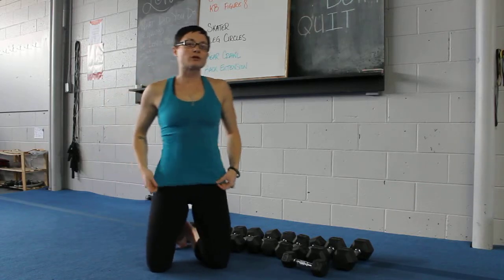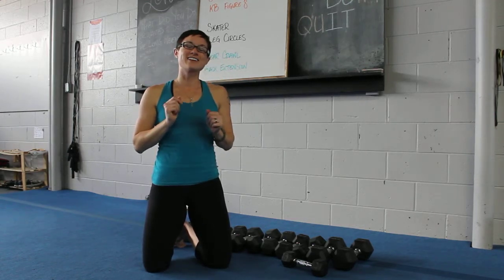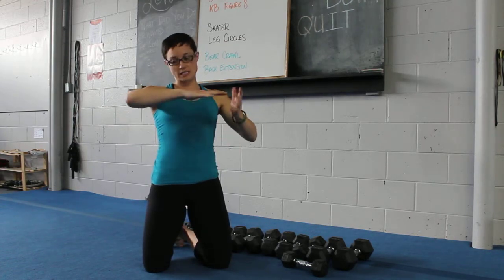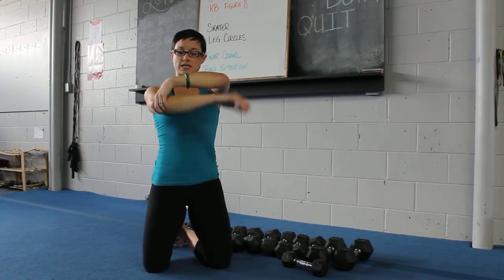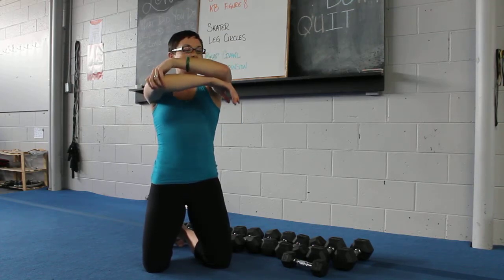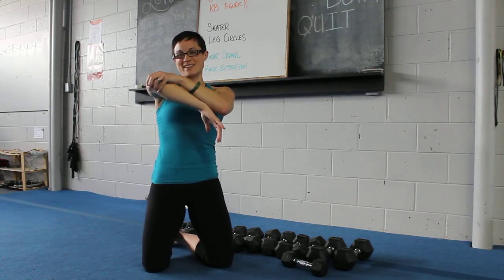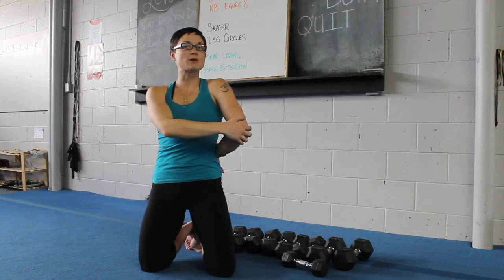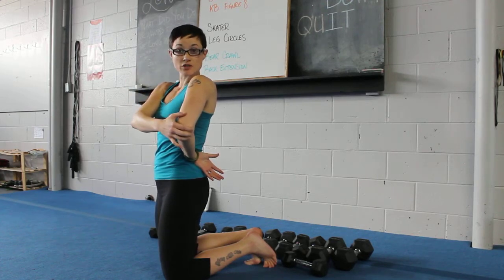Stretch #10 Rotator Cuff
Your shoulders power your life. Everything from bum wiping to hugs require the full range of motion that only your rotator cuffs can provide. These stretches make sure that all your life's moves are well within your capacity to reach them. :)